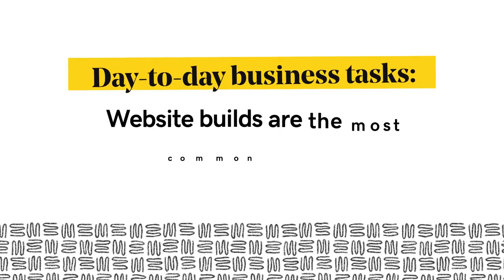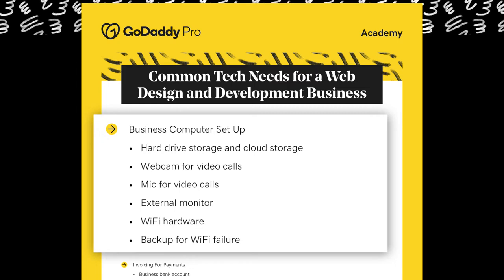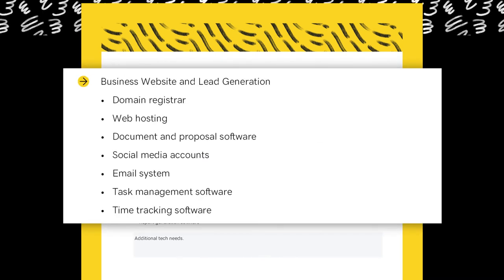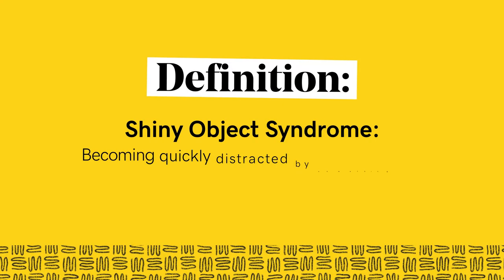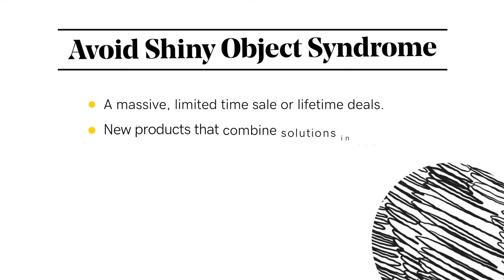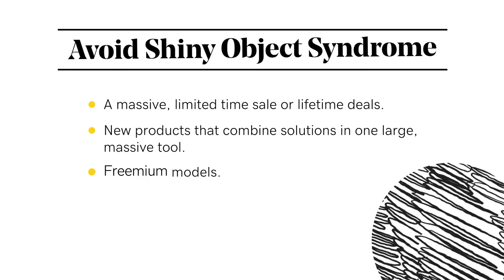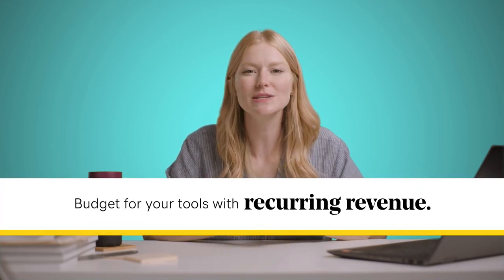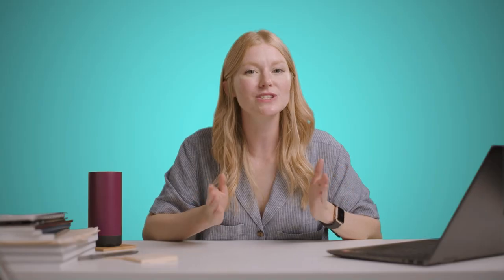Lesson 2 - Creating your Tech Stacks: Tech needs for your business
Web design and development businesses require a long list of tech solutions to run your daily operations and execute services. This lesson gives an overview of how to create tech stacks that meet your online business needs.

Share your thoughts and help us improve! Take a few minutes to fill out our course feedback

Additional Course Resources:
Learn more about GoDaddy Pro:

GoDaddy Pro Twitter: The latest Tweets from GoDaddy Pro (@GoDaddyPro)